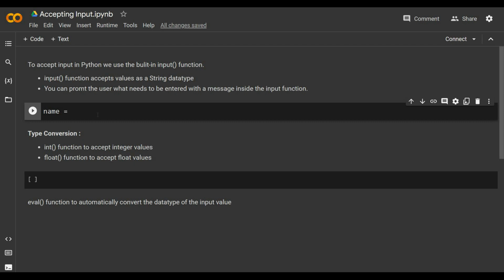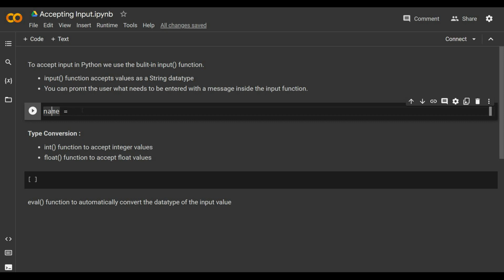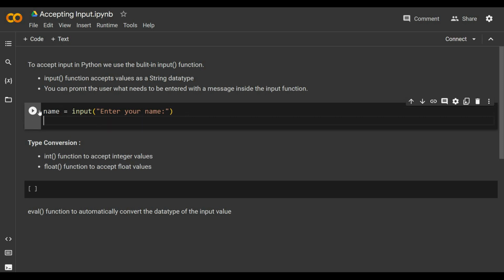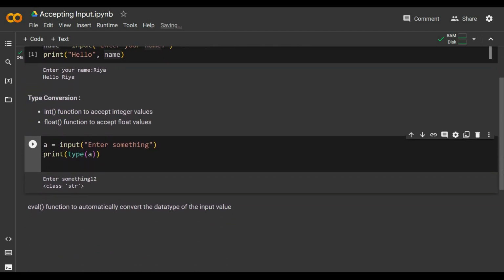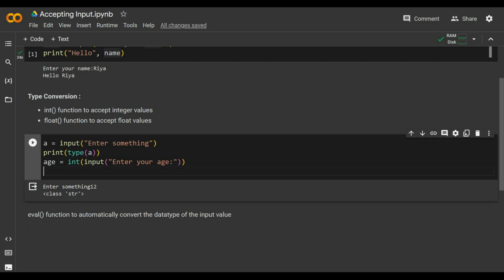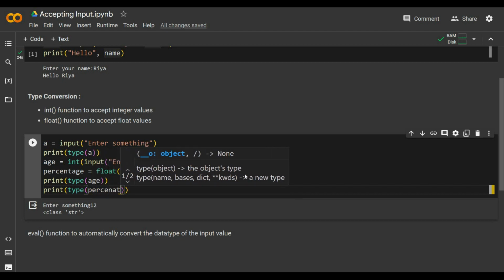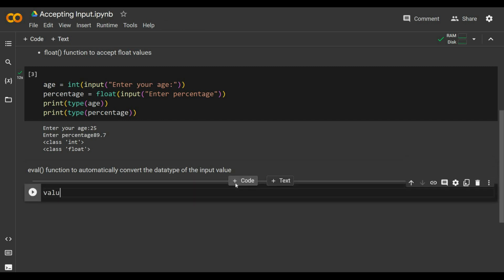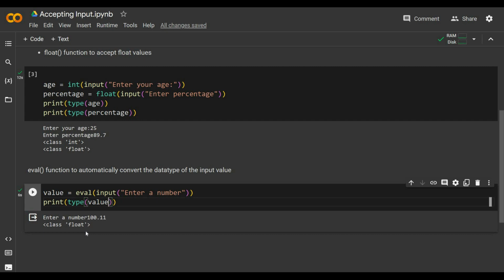Accepting Input From User | Python